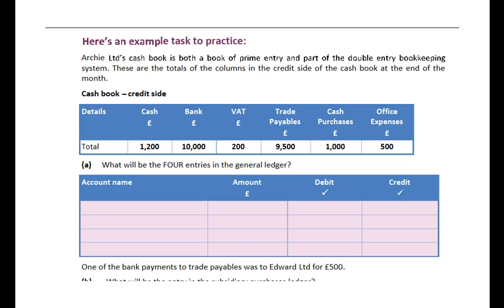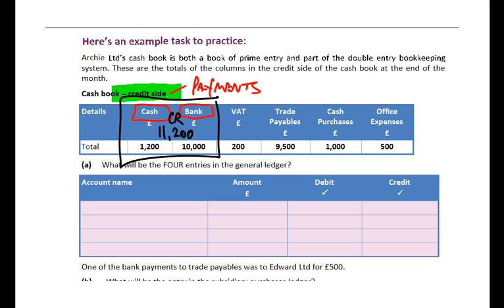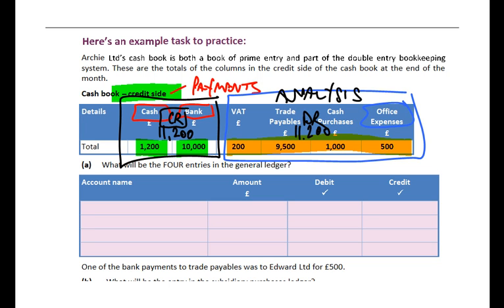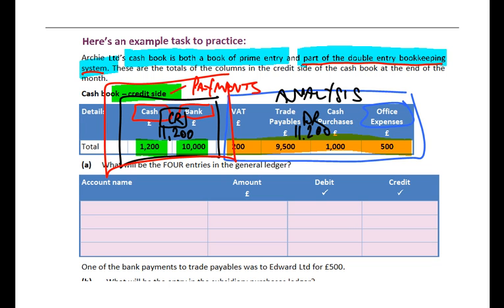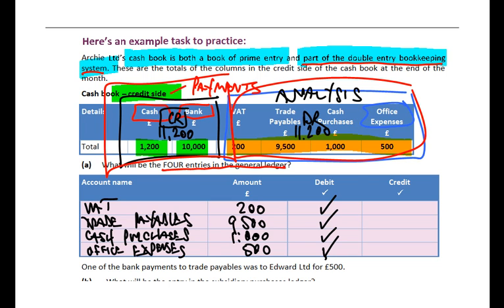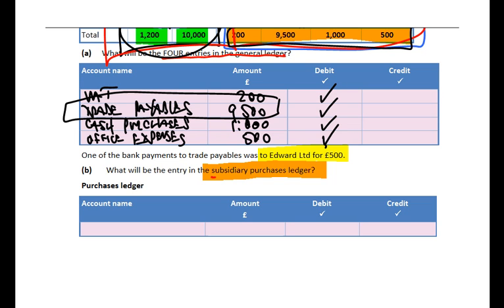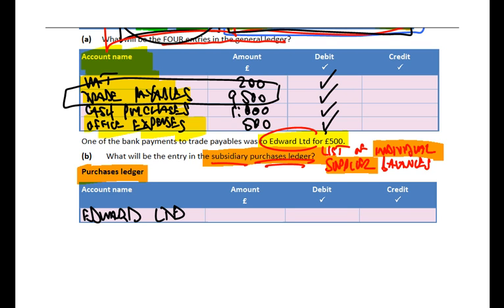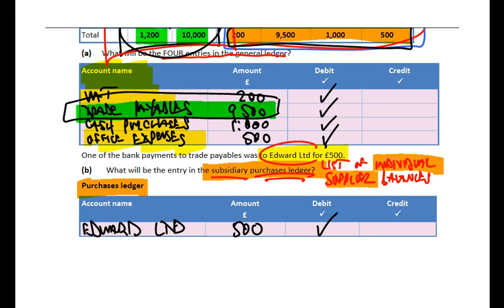PBKT Mock 1 Task 4